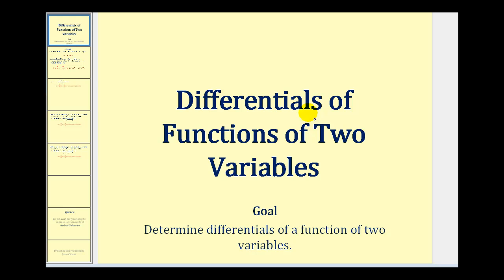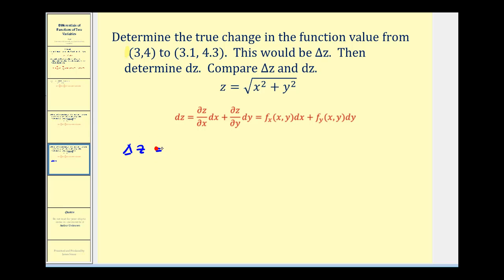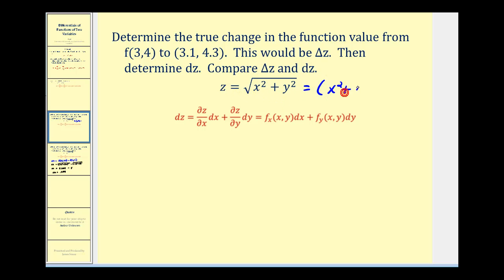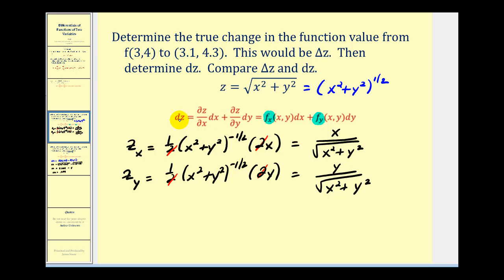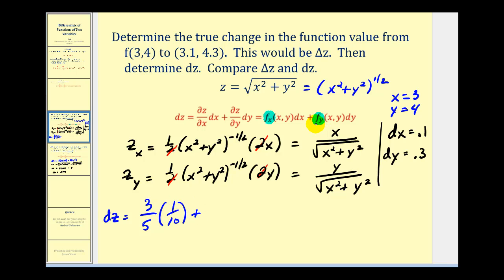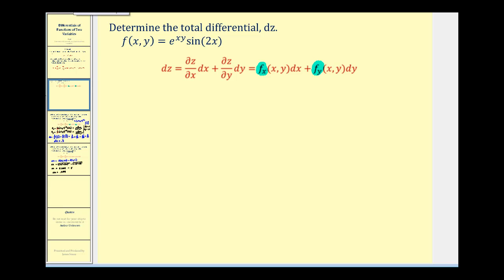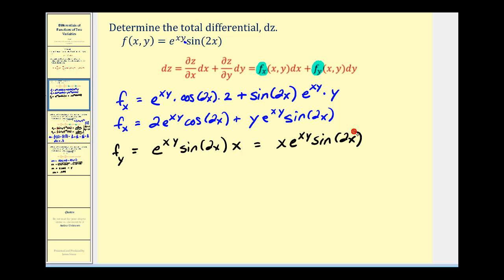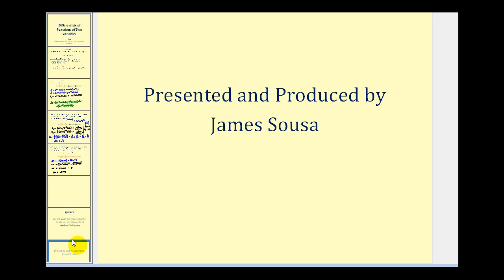Differentials of Functions of Two Variables